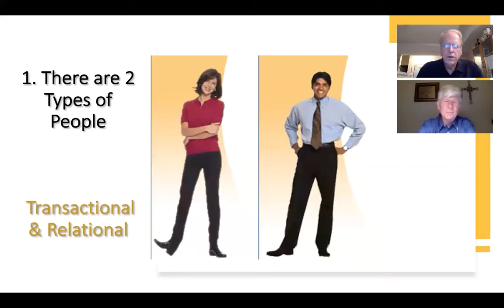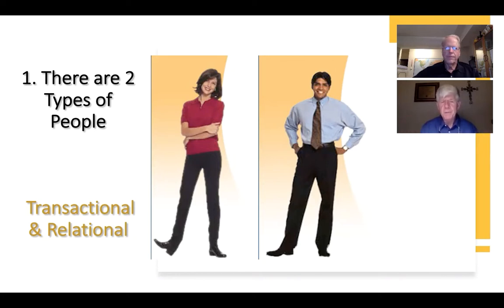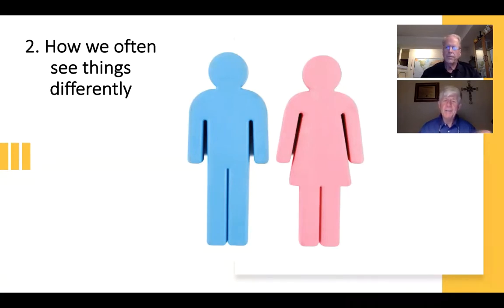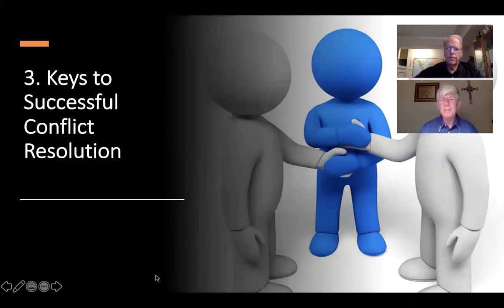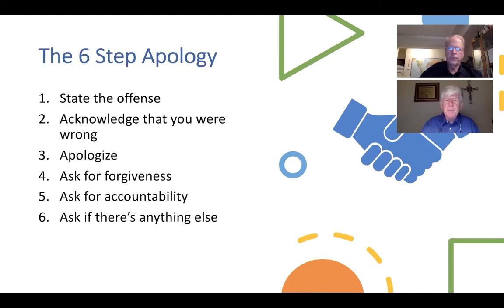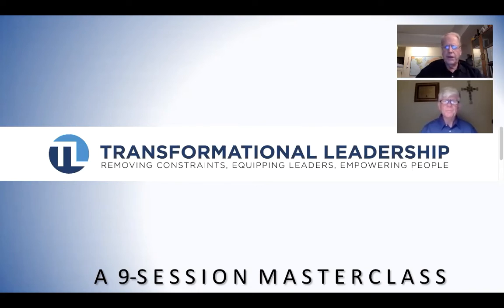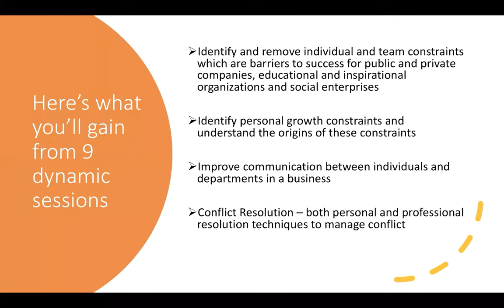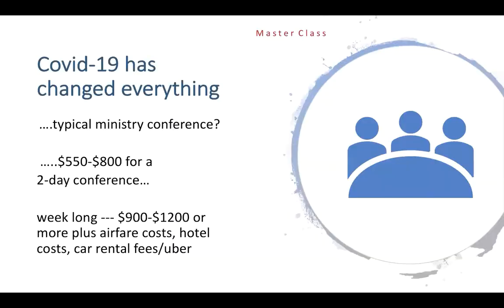5 Dynamics of a Successful Relational Leader Webinar Replay with Ford Taylor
In this webinar we learned the difference between a relational leader versus a transactional leader. So many leaders fail in relationships because they are driven to achieve an outcome. But, there is a better way.
I’ve personally been through Ford Taylor’s training and it has transformed my relationships. It will do the same for you. Ford serves on my board at Marketplace Leaders and has been a close friend and fellow change agent for many years.
Ford Taylor has been helping leaders understand how changing the way we relate to others produces better results. In this session you’ll learn

The difference between a relational leader and a transactional leader.

Why men and women view things so differently.

The keys to successful conflict resolution.

The 6-step apology and why most people fail at apologizing the right way.

The keys to being a good listener.